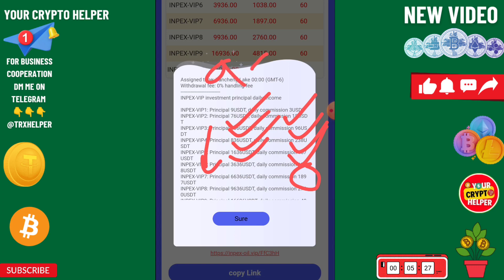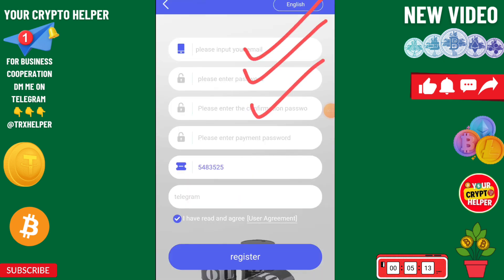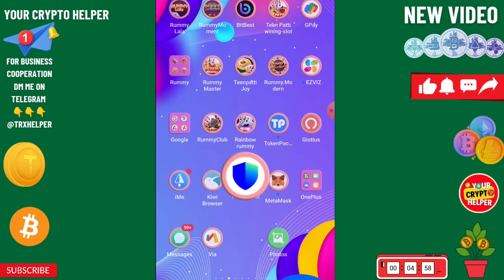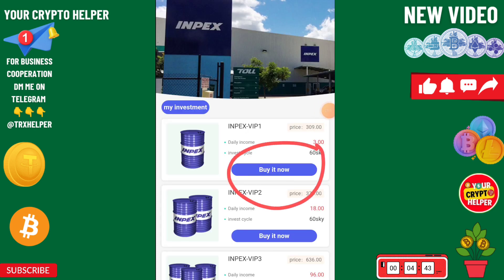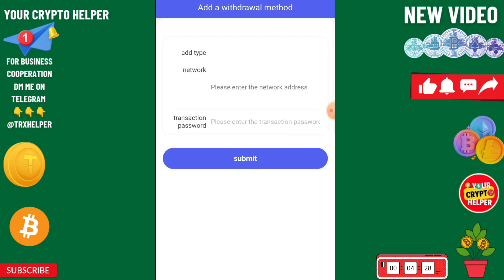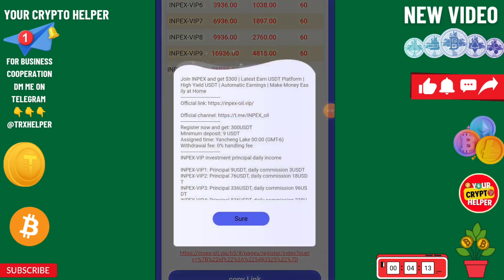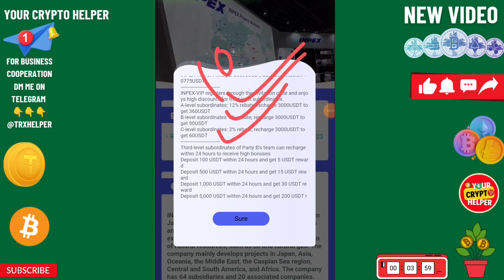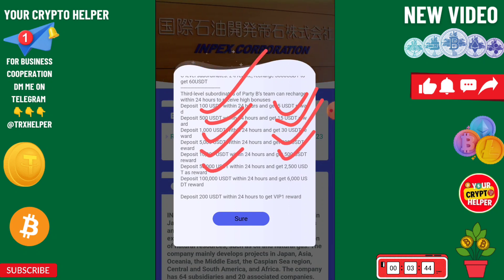Join INPEX and get $300 | Latest Earn USDT Platform | High Yield USDT | Automatic Earnings